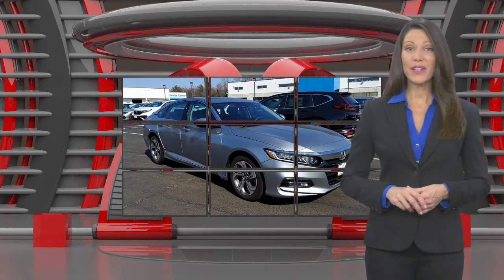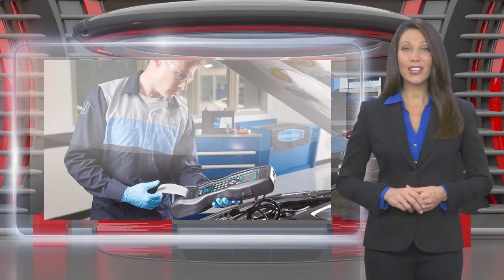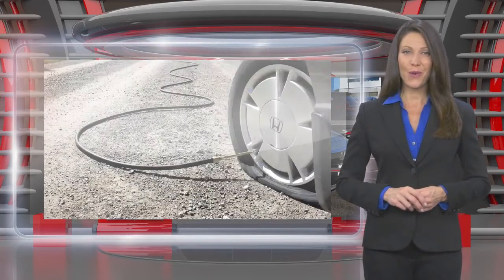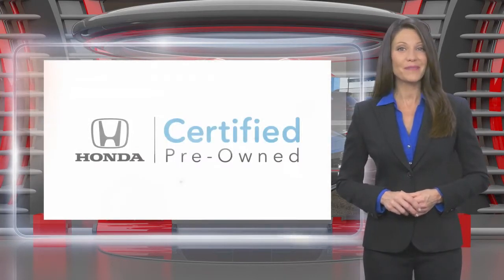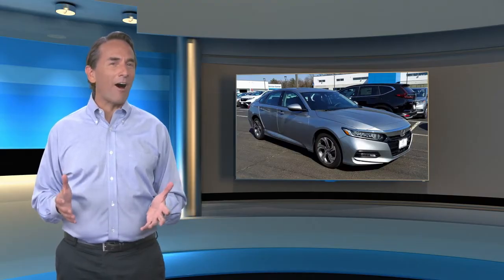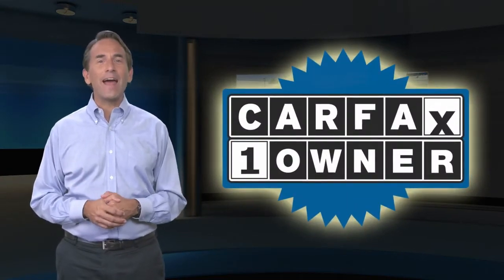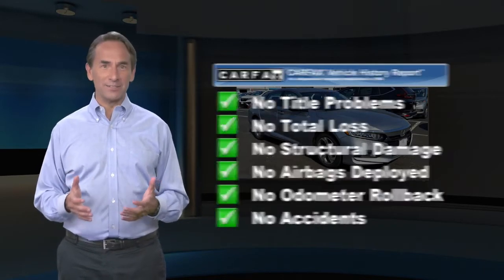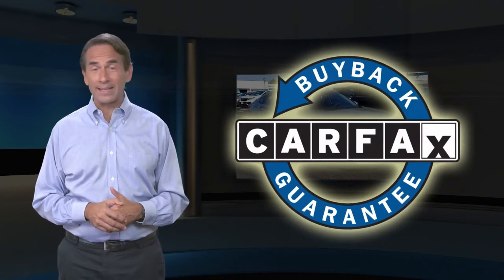Certified 2019 Honda Accord Sedan EX 1.5T, Edison, NJ 129482A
CARFAX 1-Owner, Honda Certified, Excellent Condition, LOW MILES - 13,279! EPA 38 MPG Hwy/30 MPG City! EX 1.5T trim. Moonroof, Heated Seats, Satellite Radio, Back-Up Camera, Aluminum Wheels, Turbo Charged Engine. CLICK NOW!KEY FEATURES INCLUDESunroof, Heated Driver Seat, Back-Up Camera, Turbocharged, Satellite Radio. MP3 Player, Keyless Entry, Child Safety Locks, Steering Wheel Controls, Heated Mirrors. Honda EX 1.5T with Lunar Silver Metallic exterior and Black interior features a 4 Cylinder Engine with 192 HP at 5500 RPM*. Serviced here, Non-Smoker vehicle, Originally bought here, Balance of Factory Warranty if applicableVEHICLE REVIEWSEdmunds.com explains "It has the practical stuff locked down: The trunk is positively huge, as is the cabin. Honda has the tech front covered, too. A considerable number of advanced safety features are standard. ". Great Gas Mileage: 38 MPG Hwy.PURCHASE WITH CONFIDENCECARFAX 1-Owner 182-point inspection by factory-trained technicians on all Honda Certified vehicles, 7yr/100,000 mile Powertrain Warranty as well as, NO Deductible, Extended coverages are available for purchase. Vehicles purchased within the new car warranty period extends the Comprehensive Coverage from, 3yr/36,000 to 4yr/48,000 miles, Up to two complimentary oil changes within the first year of ownership, 24-hour Roadside Assistance included with towing, lock-out assistance, tire change and fuel delivery, Sirius XM 3 month free trial period on eligible factory equipped vehicles. Honda Certified Warranty is transferable if vehicle is sold to a subsequent private owner. Vehicle History Report, 1yr/12,000 miles Comprehensive Coverage (from original service date) with $0 deductibleHorsepower calculations based on trim engine configuration. Fuel economy calculations based on original manufacturer data for trim engine configuration. Please confirm the accuracy of the included equipment by calling us prior to purchase.

[RLVID:14154:32caa9f3fe4338e7:d36e4cdcf3a182f9:1]